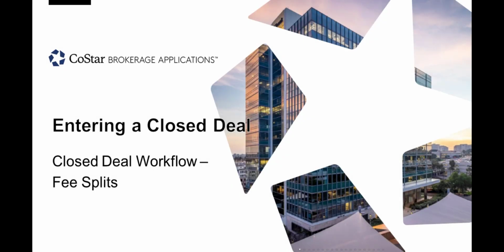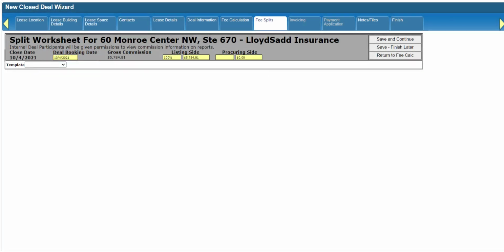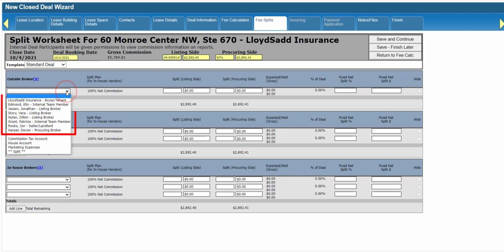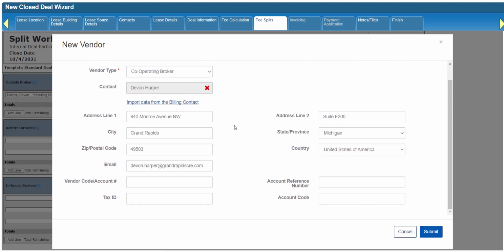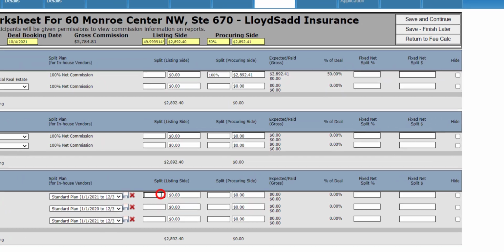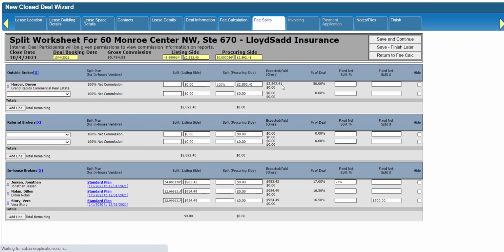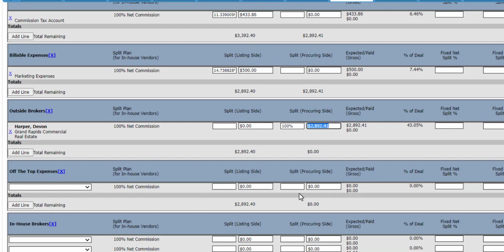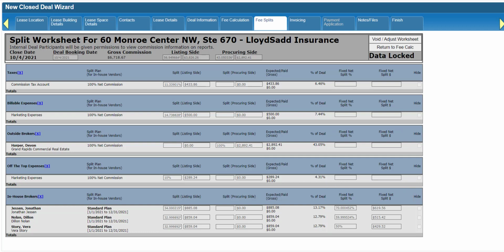Entering a Closed Deal: Part 10 - Fee Splits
This tutorial covers the process of allocating the deal commission and other fees to the appropriate contacts or accounts. It includes two examples: A common scenario that includes one outside broker and two in-house brokers, and a more complex scenario with taxes and expenses.